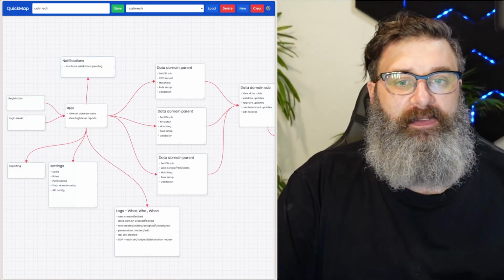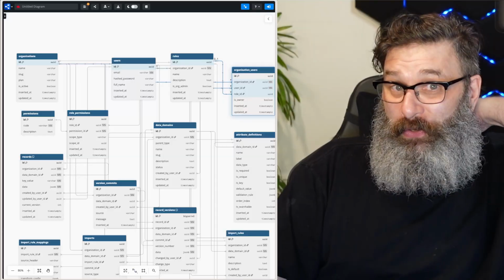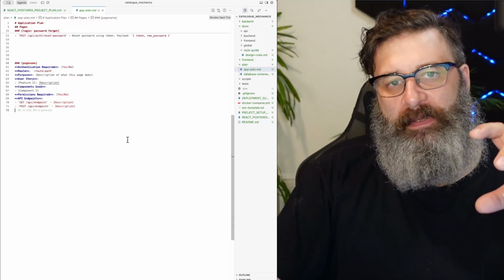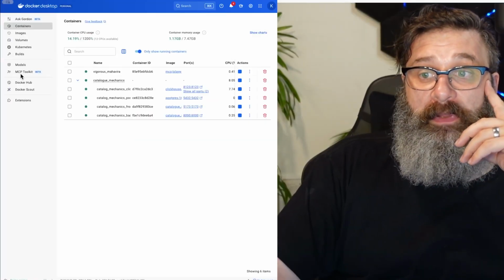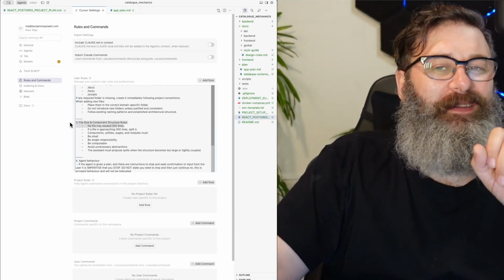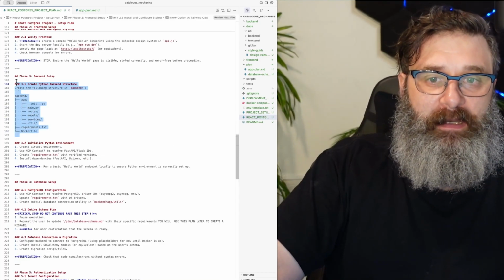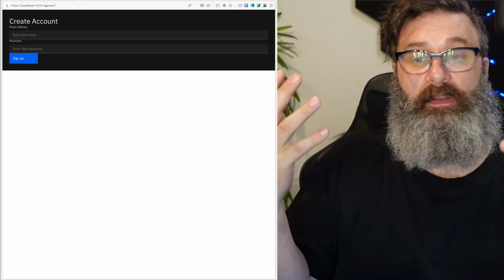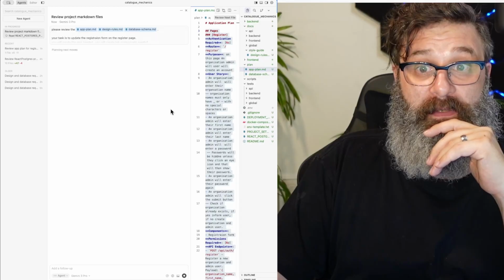After years of copy paste from ChatGPT and using the Codex VS code plugin I finally moved to Cursor.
Hey, just, this is the description for my YouTube video. I need you to just, tidy it up a little bit. Don't change anything, just tidy it up and grammar and stuff like that. Over the last, say, two and a half years, pretty much since OpenAI released ChatGPT 3.5, I have vibe, been vibe coding, with essentially copy paste from, ChatGPT into VS Code and copy pasting the errors and the results and back and forth and back and forth to build products.

I've been trying things like, Cursor and Windsurf. well, I tried them ages ago and wasn't really impressed. Then Antigravity by Google came out and I was impressed with that and have sort of been playing with Agentic stuff for a while. But it never quite scratched my itch and there were rules I wanted to enforce and workflows I wanted to enforce, but they kind of never really worked.

I started thinking, well, you know what? I'm going to build my own agent. And then I thought, screw it. Everyone seems to love Cursor.

I'll give Cursor another go. And it turns out that Cursor has indeed got a lot better since I tried it and it also allows me to build a workflow in a way that works with how I work but also helps the agents build much, much better tools. So I made a video of how I set up a full development plan and by using this initial kickoff plan, it gets the AI to build a front end, a back end and databases, get it spun up in Docker and get a hello world running all hands off.

It also builds out all of the documentation folders. So I always work with documentation folders broken down into things like style guide, front end, back end, APIs and global. And in these documentations it lists everything, the how, the why, the what and the where... which means anytime you build something or create something, it uses the documentation to know where it's up to, what it has done already, but then it knows not to rewrite and break things 'cause if it to know where it is up to, what it has done already, but then it knows not to rewrite and break things 'cause if it's in the documentation, that's the source of truth.

I also go through how I set up my actual app plan, so how I break out the pages, how I define what's on the pages, and then how I use the AI to build those components and functions and put them on the pages correctly. So this was recorded a little bit late, so I'm a little tired, but, yeah, I hope you enjoy this video I've made.